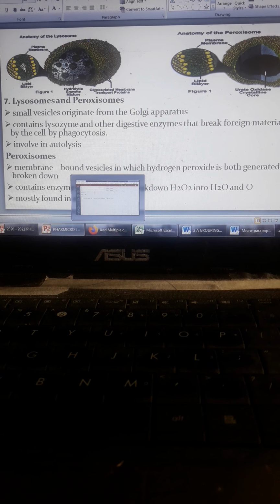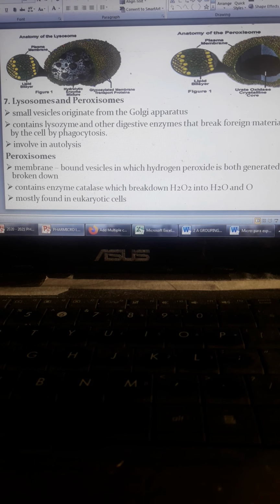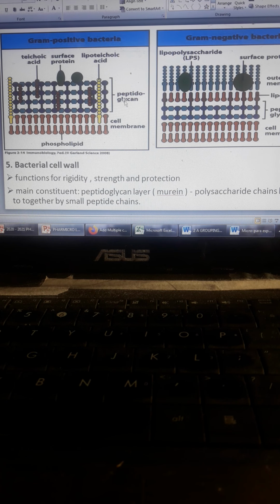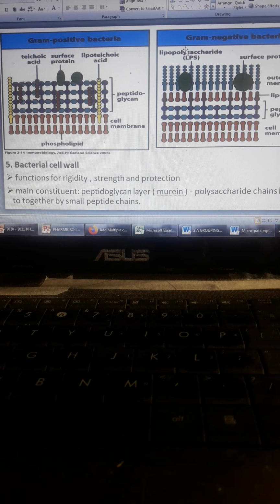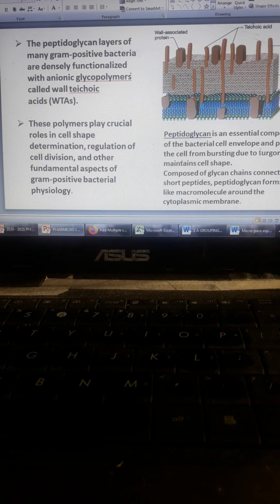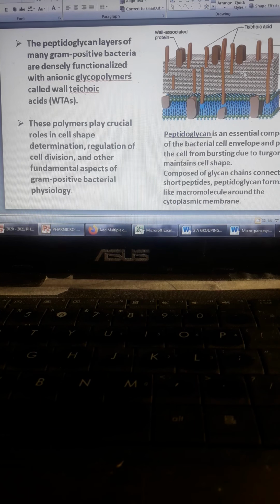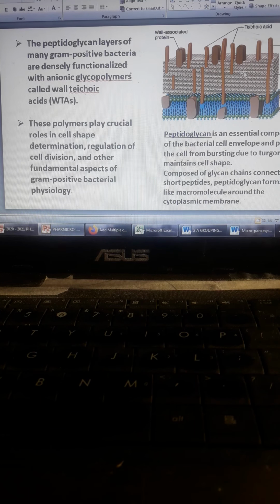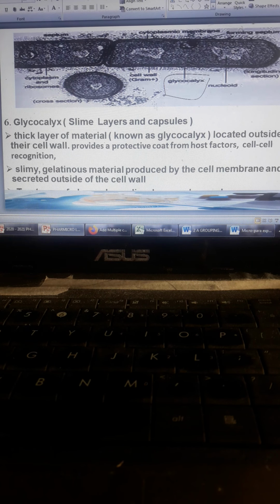August 23, 2020